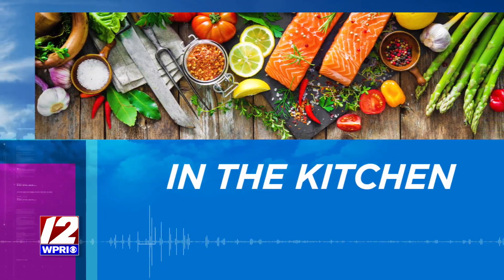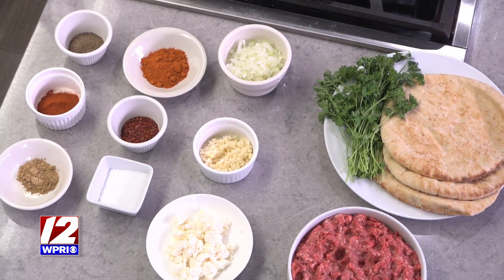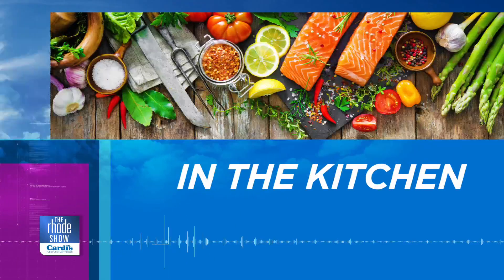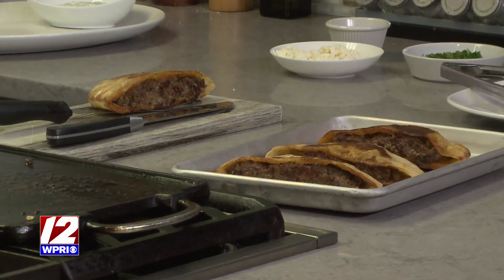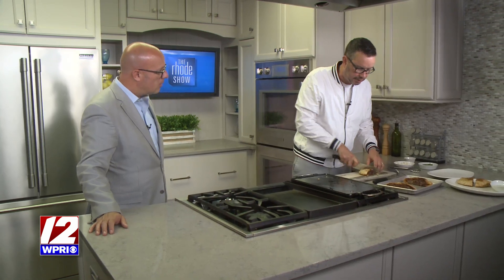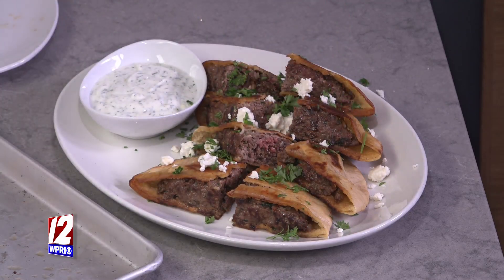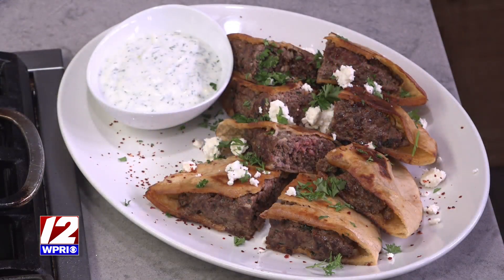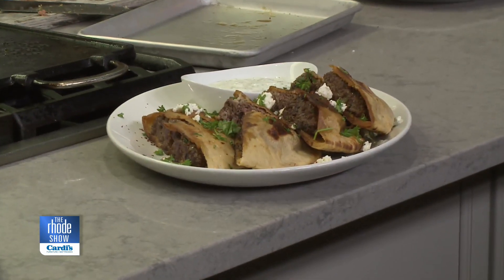In the Kitchen: Spicy Beef Arayes